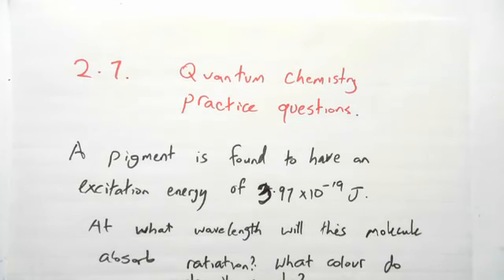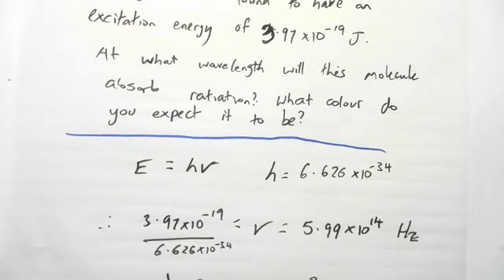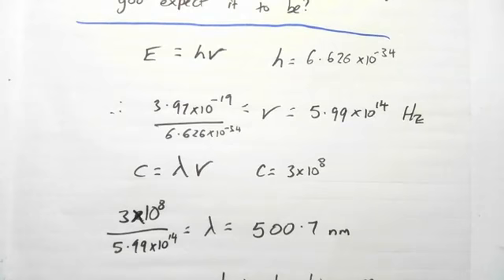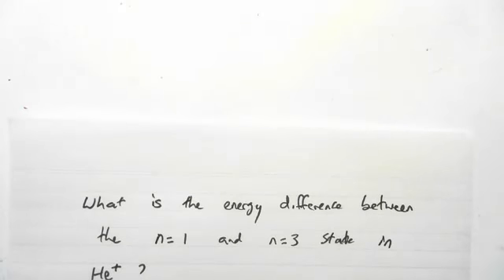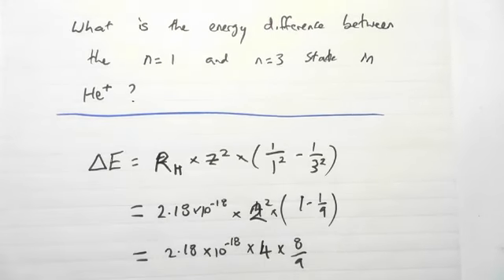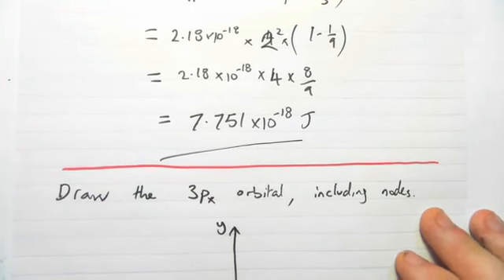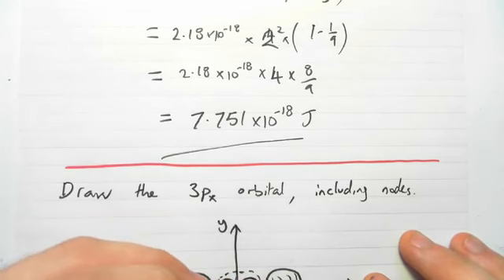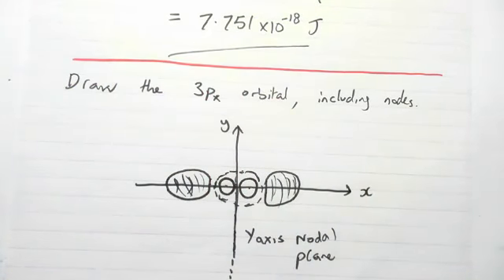2 7 Quantum chemistry practice questions 5 23